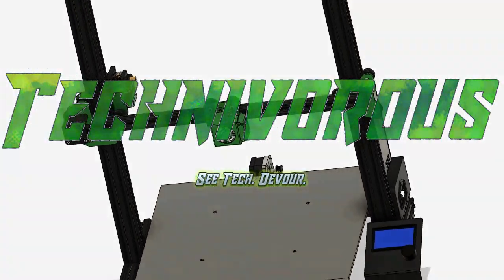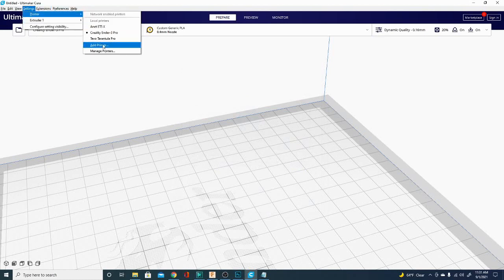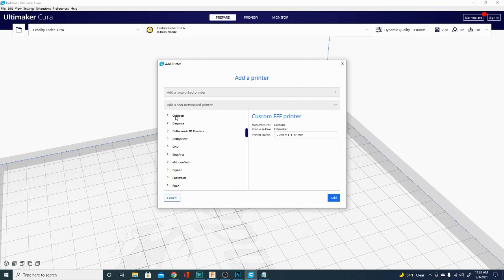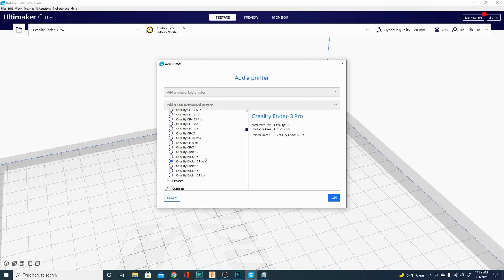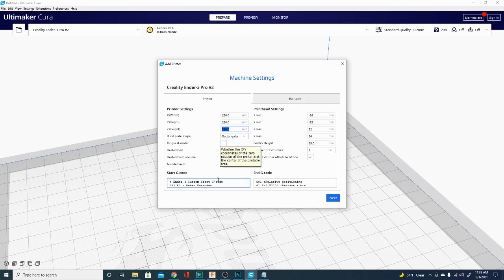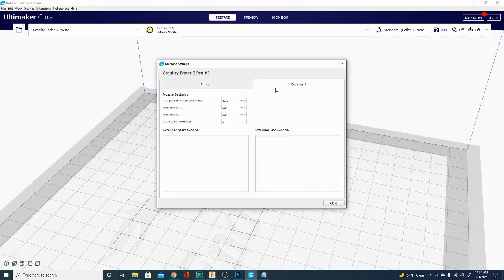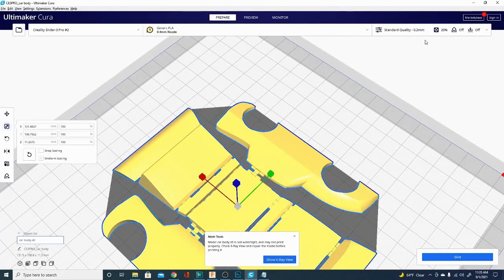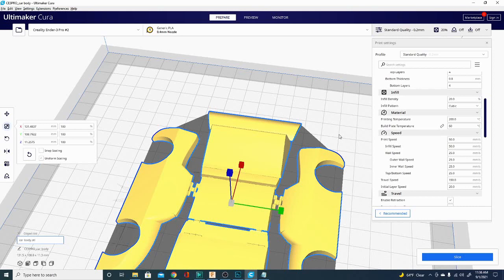Intro to Cura 4.11 - How to add your printer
Welcome! this is Introduction to Cura Slicer, and today we are adding your 3dprinter ! lets go over how to add a machine to cura, and see how quick and easy it is! if you cant find your printer on the list, use the ender 3 pro profile, and change the name and settings!

0x95F4EaB8A738F4F27e7c04aEe1E10C8E666C2D0c
31zvj8ybxVVTLw6nPvAHYqu3qDVhC1sRqk

SUPPORT TECHNIVOROUS 3D Printing:

become a channel member for youtube perks!

Technivorous
902 n Hughes